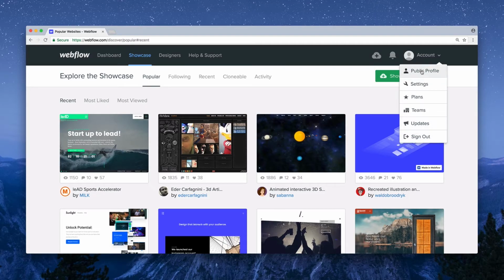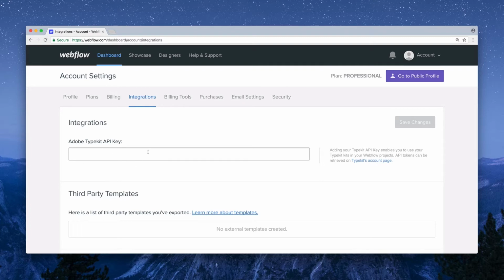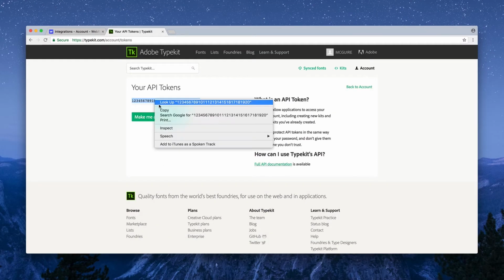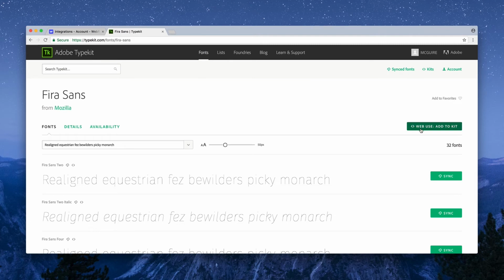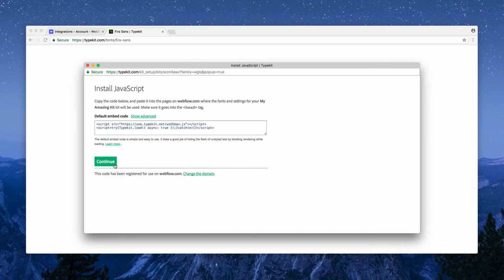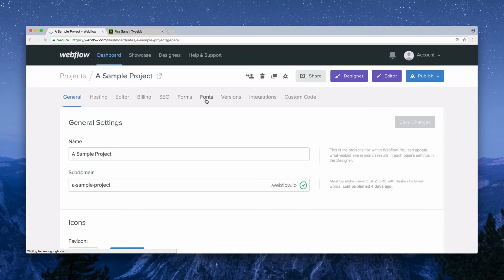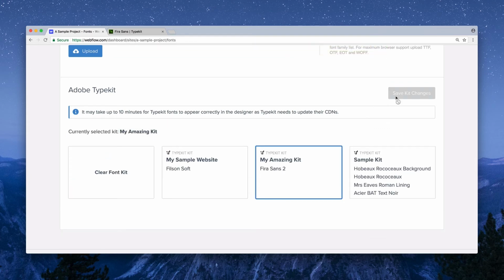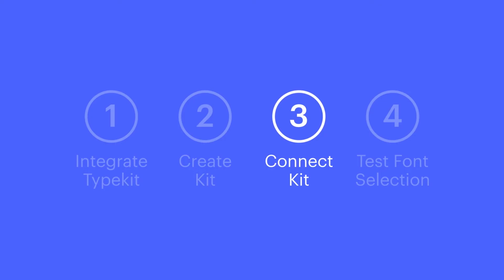OUTDATED VIDEO — Using Adobe Typekit fonts - Webflow tutorial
We're in the process of updating this video lesson to be in sync with Adobe's latest changes.

Typekit is home to some of the most popular fonts on the planet. And it’s one of three native ways to bring extra typography options into your Webflow project. The other two are: Google Fonts and custom fonts.

There are four steps involved when you’re first setting up Typekit in Webflow, and we'll walk you through each in this video:

1. Integrating your Typekit account into your Webflow account
2. Creating and publishing your kit on Adobe’s site
3. Connecting your kit to your Webflow project
4. Testing your font selection in the Webflow Designer